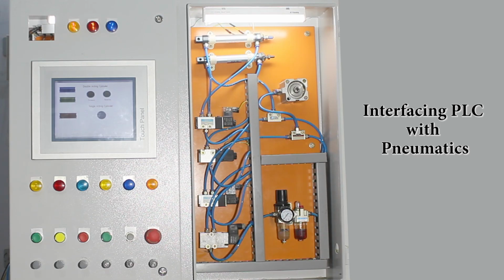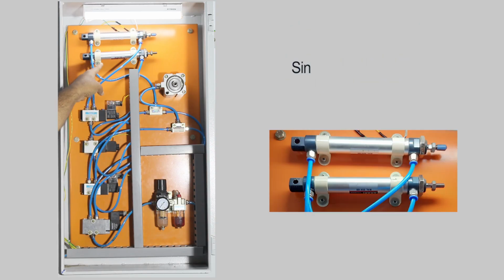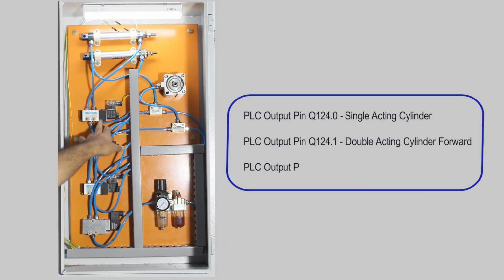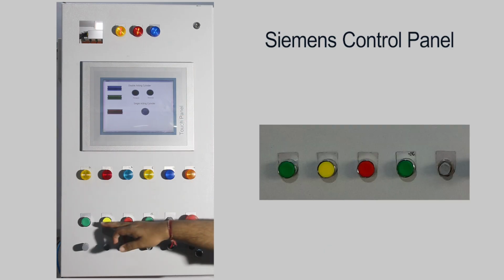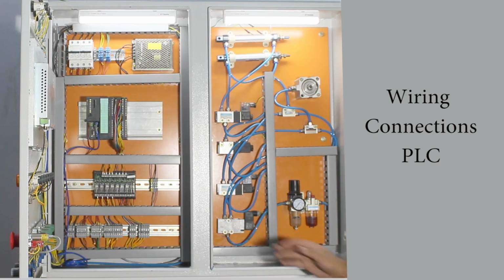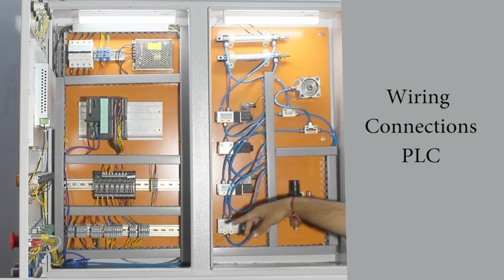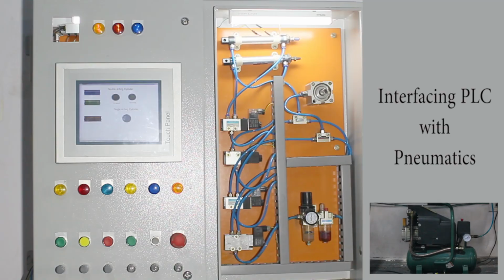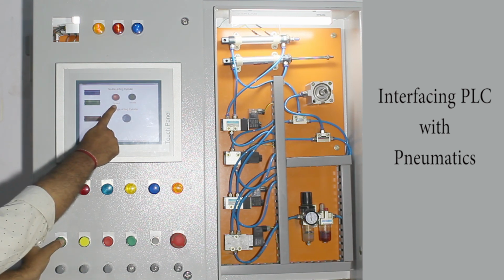Interfacing PLC with Pneumatics | Beginner Guide to Automation Systems (PLC + Pneumatic Control)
🔧 Interfacing PLC with Pneumatics | Complete Automation Tutorial for Beginners

In this video, you’ll learn how PLCs control pneumatic systems — one of the most common and essential concepts in industrial automation.

Whether you’re a B.Tech/Diploma student, fresher, or preparing for a career in PLC, SCADA, HMI, Mechatronics, Robotics, or Maintenance Engineering, this lesson gives you a clear and practical understanding of how electrical and pneumatic systems work together.

✔ What is Pneumatics?
✔ How PLCs interface with pneumatic cylinders
✔ Solenoid valves & PLC output wiring
✔ Sensors, proximity switches, and feedback
✔ Real industrial applications
✔ How automation uses PLC + Pneumatic combinations
✔ Why this skill is important for automation jobs

This video is perfect for:

Engineering students (EEE, ECE, MECH, ICE, AEI)

Diploma students

Freshers preparing for automation jobs

Anyone learning PLC, SCADA, HMI

Those aiming for UK/India automation careers

Anyone interested in industrial controls & factory automation

🚀 Start Your Career in Automation

Get hands-on training in PLC, SCADA, HMI, Pneumatics, Hydraulics, and real industrial systems with 100% placement guarantee.